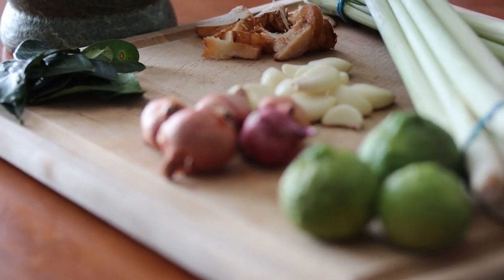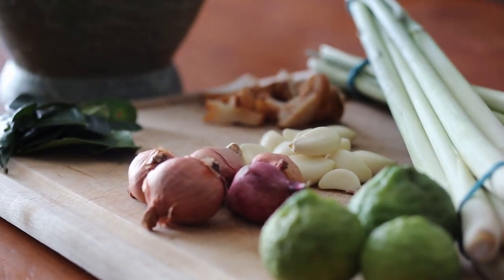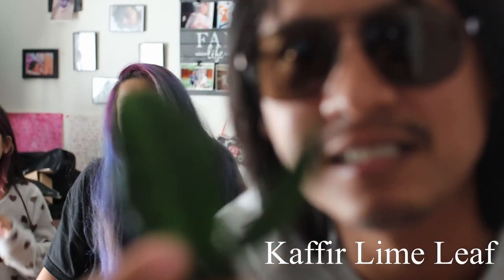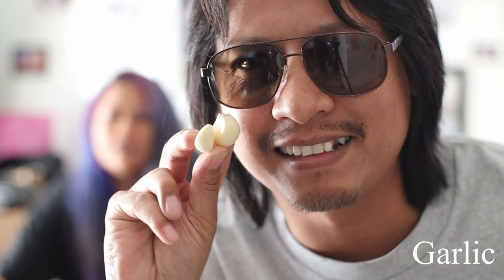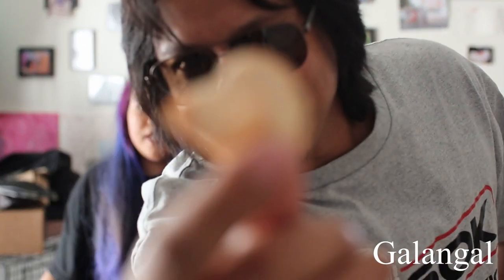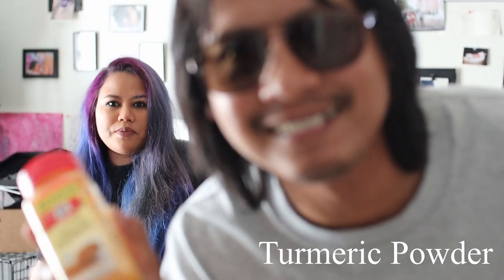How to make Lemongrass Paste | Kreung | SOK T.V.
How to make Lemongrass Paste.. In Khmer its called Kreung.. Enjoy..

cambodian food - khmer food - traditional lemongrass paste

Can use for stir fry - soup - marinate all kinds of meat - chicken - beef - pork - fish

Go experiment - try new ways of cooking and enjoying your meals